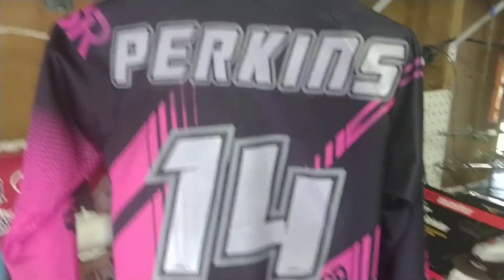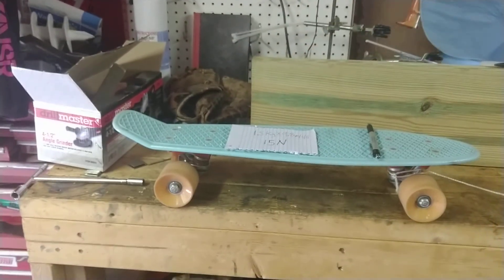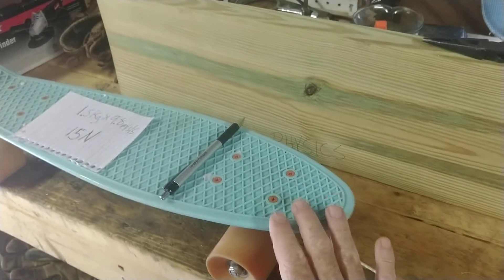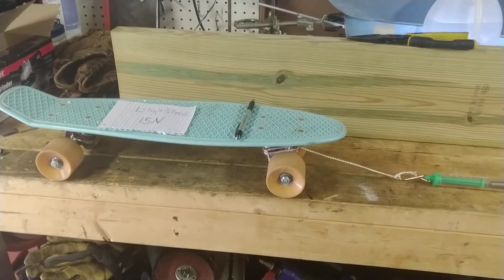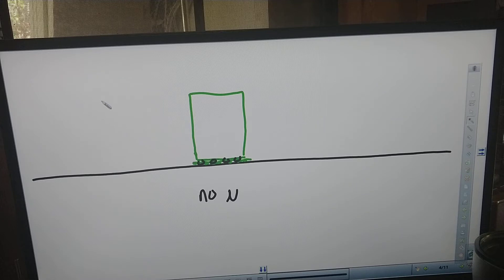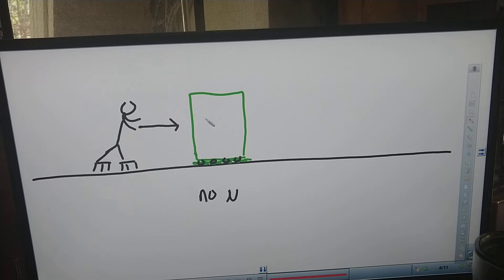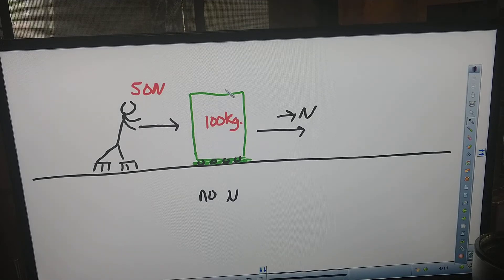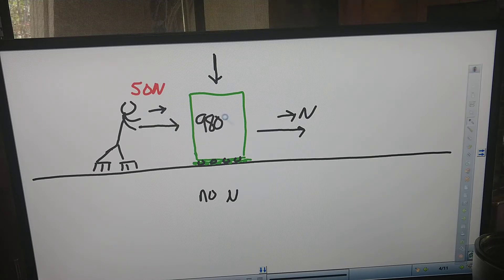Pushing and pulling objects and predicting their acceleration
At 5:40 i MADE A MISTAKE AND SHOULD HAVE WRITTEN .5m/s/s. I tried to edit it but I can't. Oh well, crazy times.